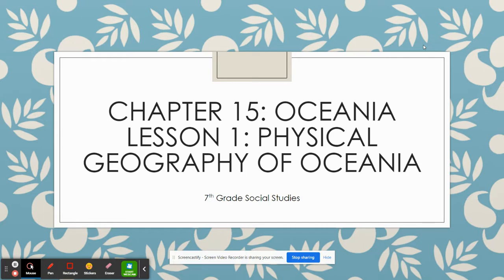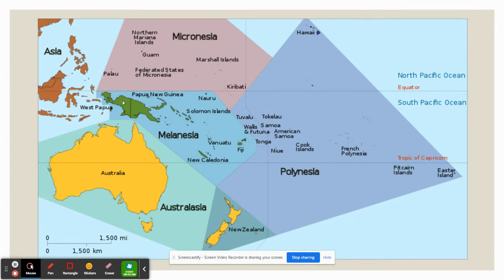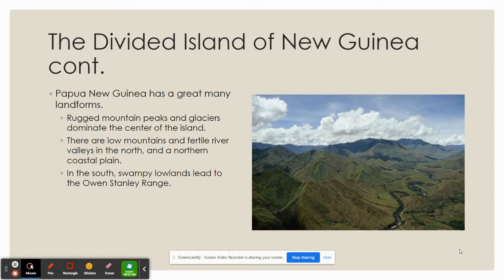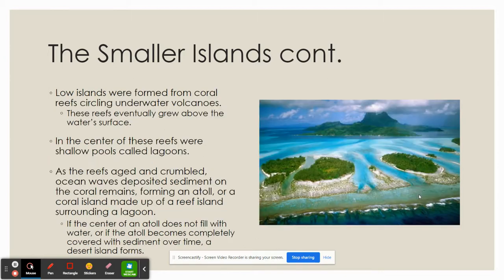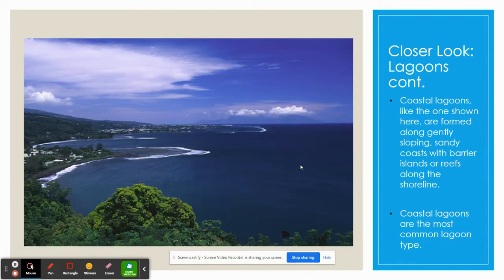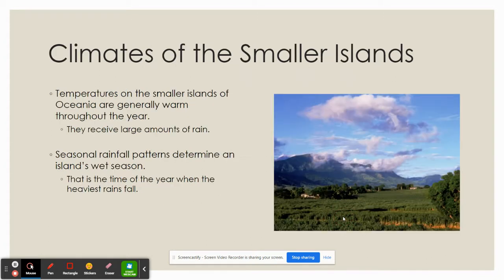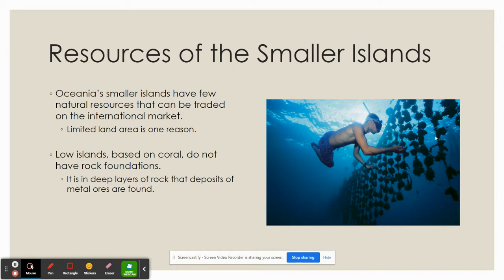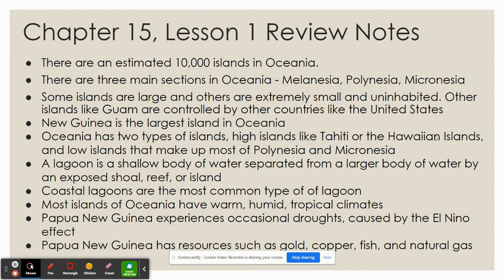Ch.15 Lesson 1 Physical Geography of Oceania